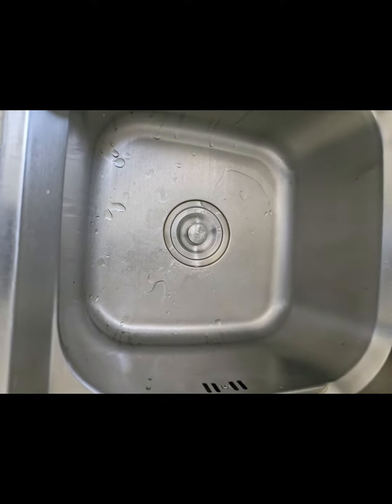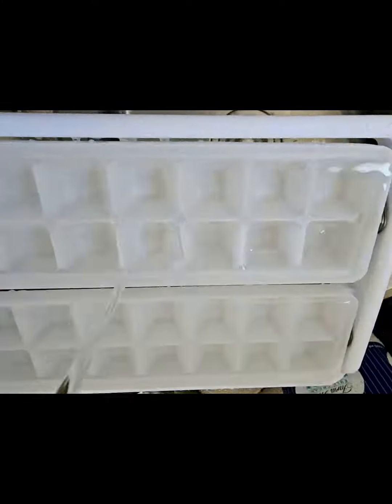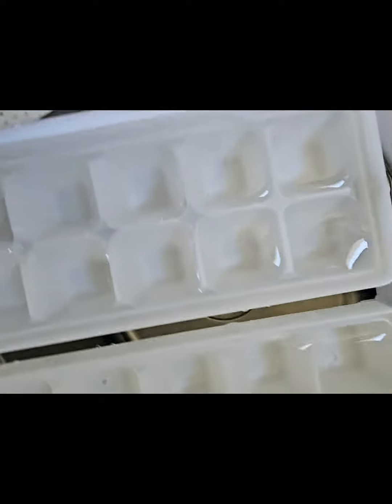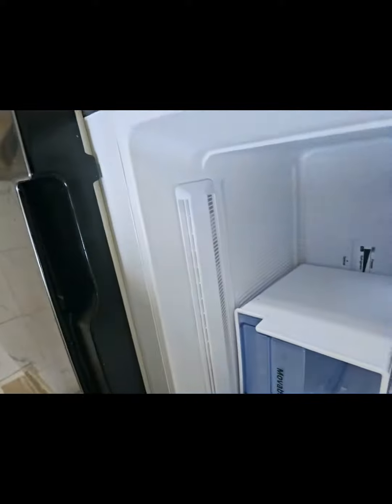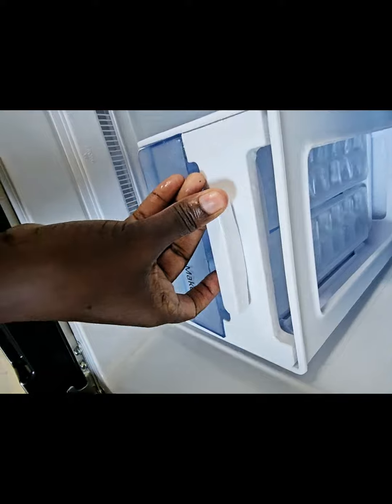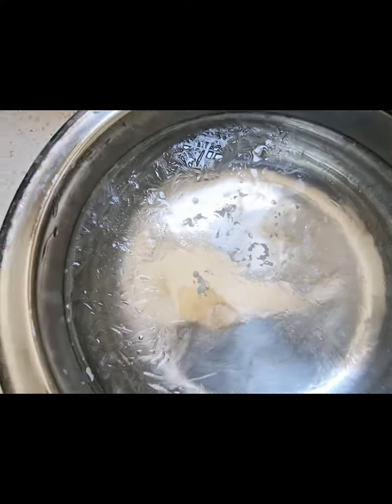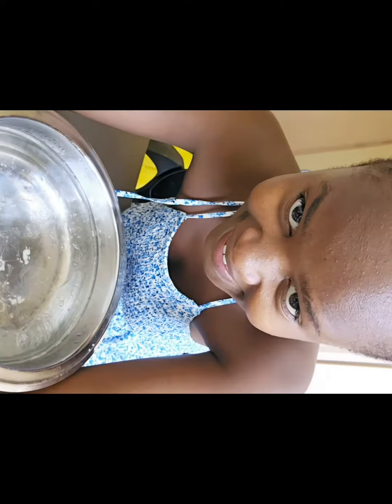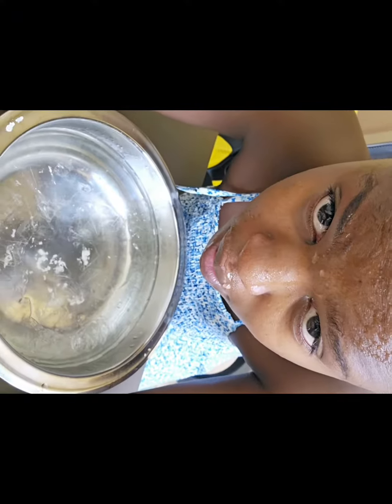LisaXta - I tried this ice for face benefits - Did it go as planned? 🥶